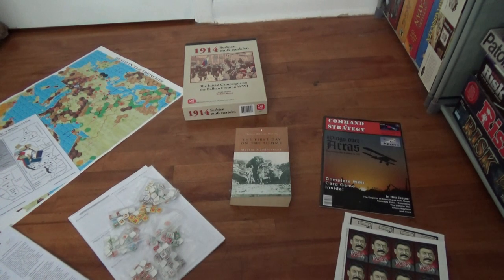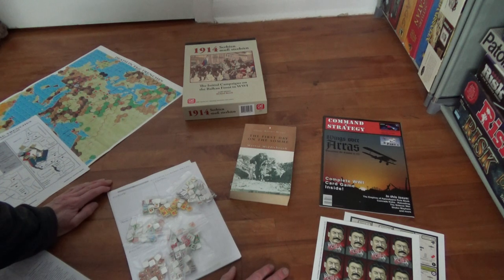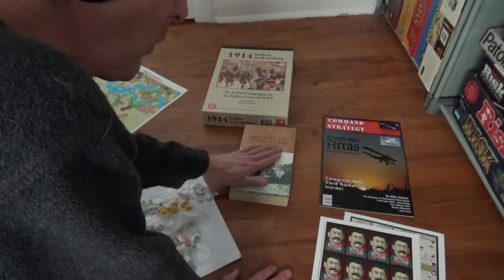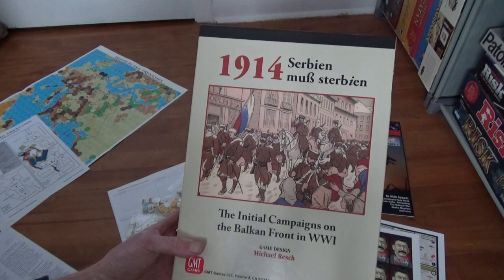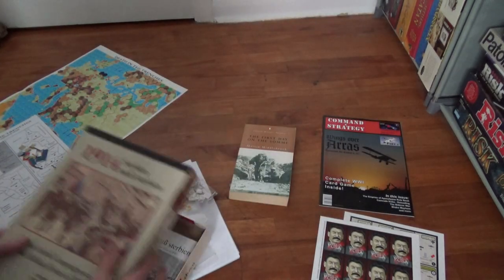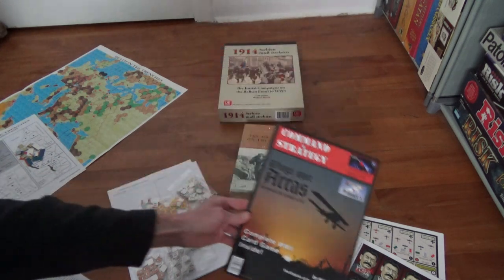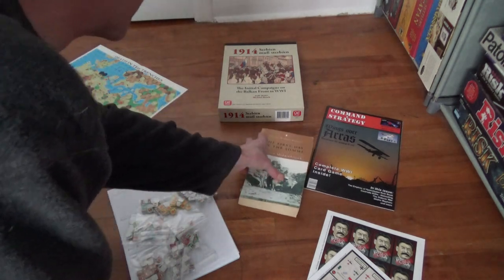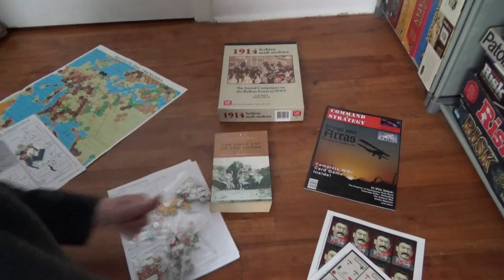A Trade With The Grog Shed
Not bad at all and see you at the Canadian War Museum :)